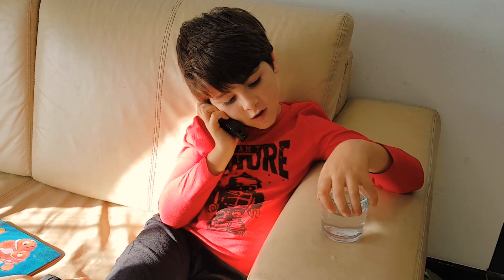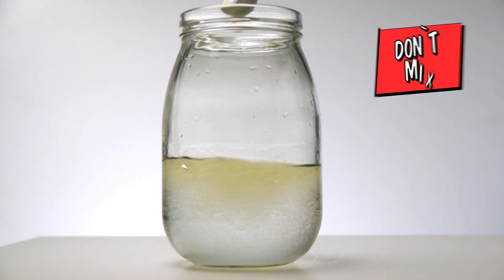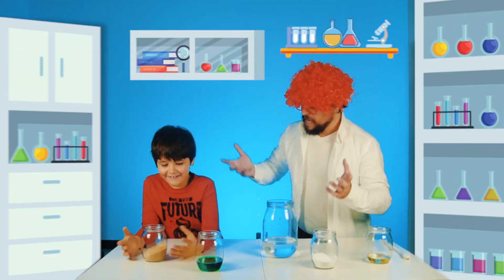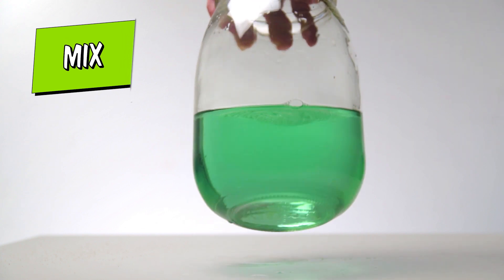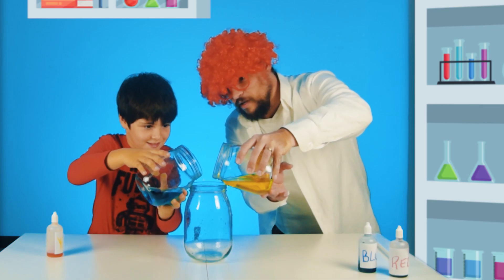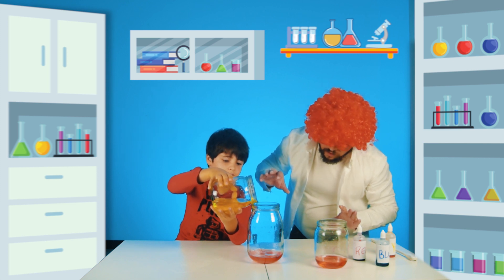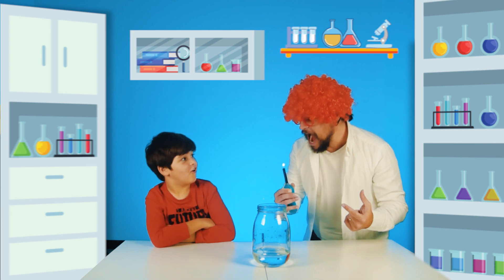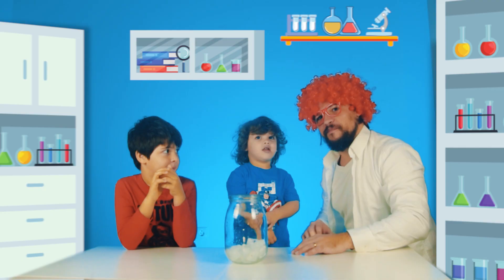Water Science Experiments for Kids | Ben + Chris Educational Video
Ben does some water experiments in Professor Clo's lab.

Welcome to the world of Ben and Chris. We are two brothers who love each other very much and our mission and that of our parents is to spread love and fun around the world. In our channel you will find, in addition to a lot of love... fun, joy, happiness, sun, beach, many beautiful messages and a lot of learning for children of all ages... Do you want to help us and carry our message of love around the world? Follow us, Like us and share our videos with friends!

Following the successful channels "Like Nastya", "Kids Diana Show", "Vlad and NIki", each episode is produced with a creative mix of live-action, animation, and music to create fun videos for the kids.  Explore the world and learn about numbers, nature, colors, shapes, animals, and the importance of eating healthy food, washing hands, being a good friend, and much more.